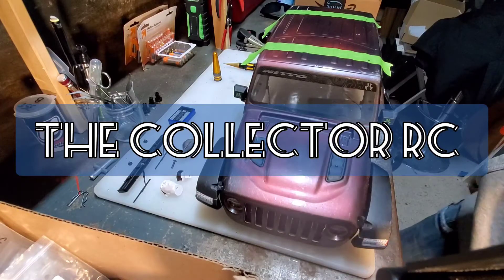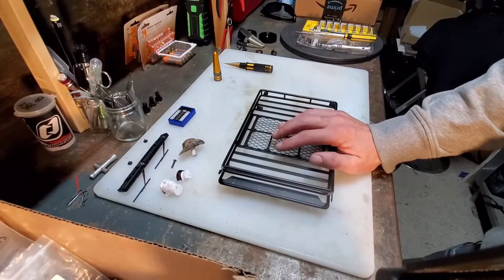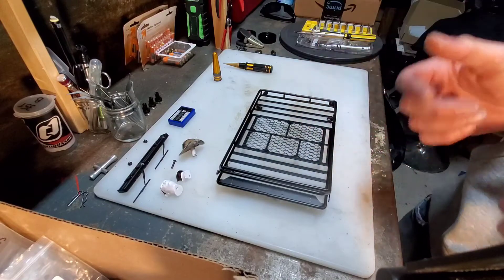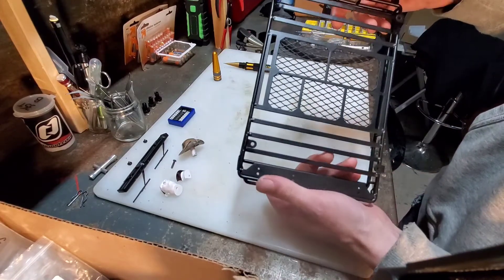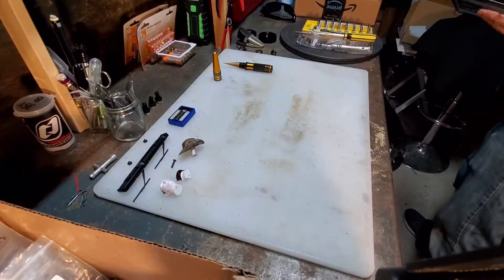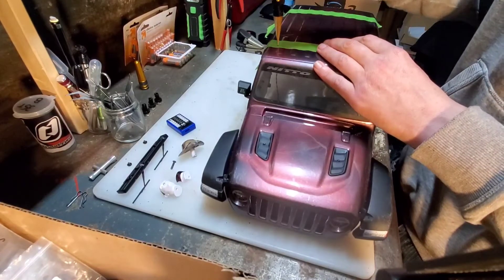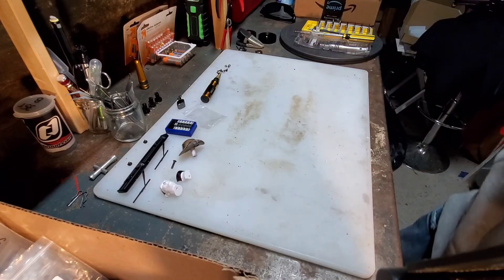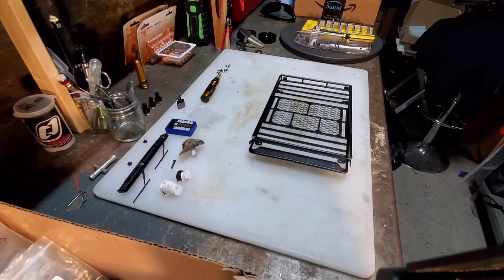The Collector RC- SCX10-III -Metal Roof Rack Installation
Getting Ready for the Upcoming RC events this Summer. We're changing our routine a little by recording tons of footage and then presenting it weekly. We've been slowly deciding on our future with all of you and we want to present more info, more driving, and just plain more RC stuff. So by next week MONDAY we'll be attempting a video upload daily. Many will be 5min long shorts, but we'll try and load them with content.